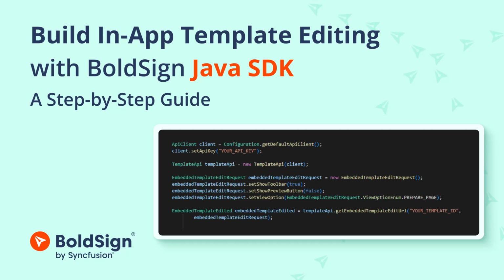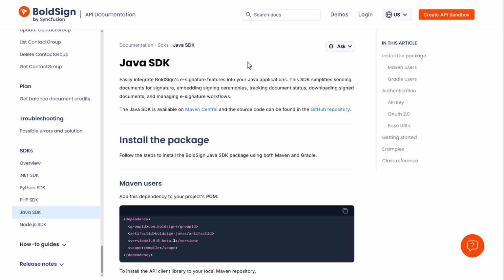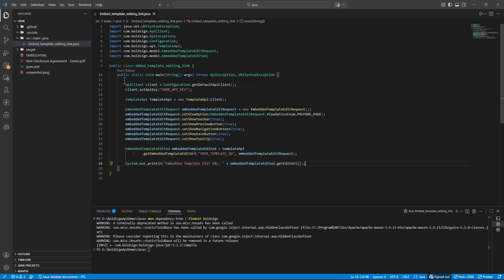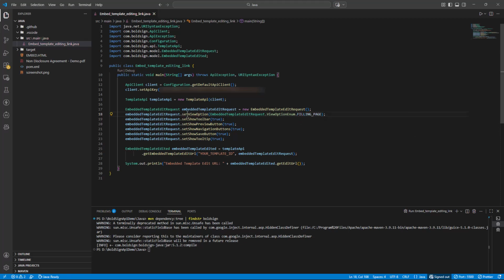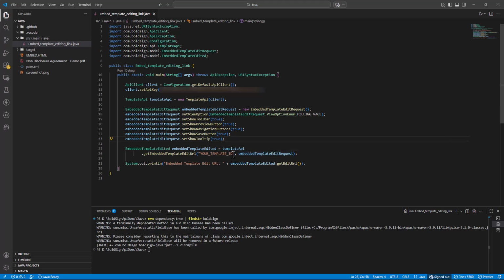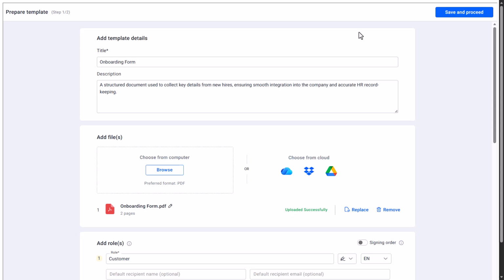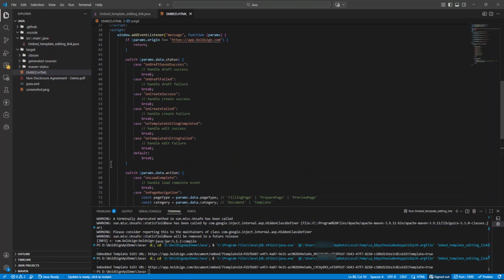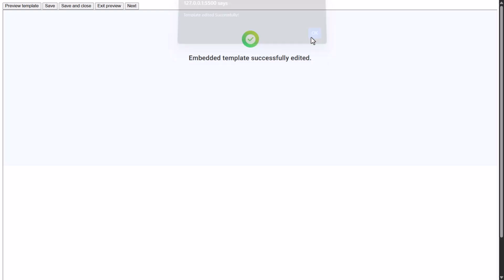Build In App Template Editing with BoldSign Java SDK: A Step by Step Guide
Video Description
In this video, I’ll show you how to embed a Template Editing Link directly into your application using the BoldSign Java SDK, allowing your users to edit existing templates without ever leaving your app.

Transcript
[0:00] Introduction
[1:12] Install the BoldSign Java SDK
[1:45] Generate the embedded edit link
[4:36] Embed the edit link in an iFrame
[5:02] Customize the toolbar
[6:02] Edit templates directly within your application
[6:54] End Note